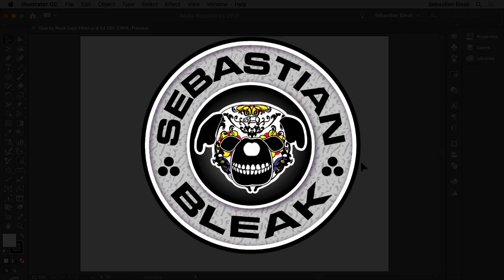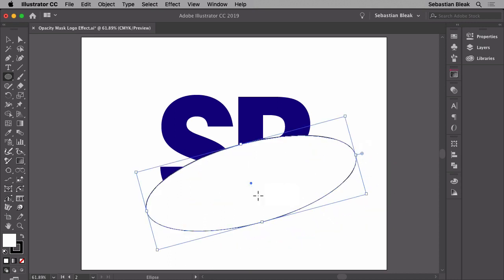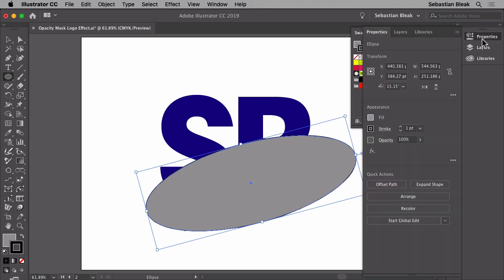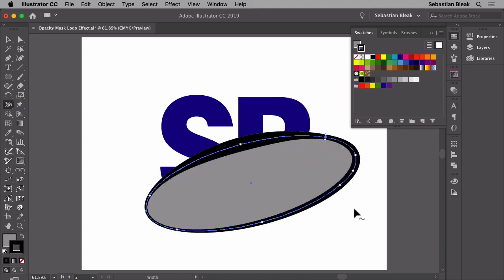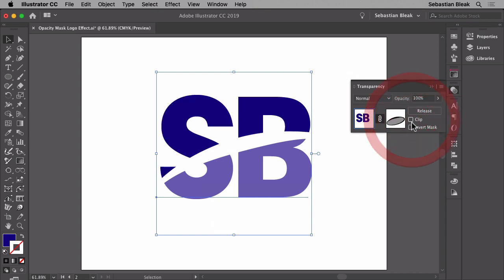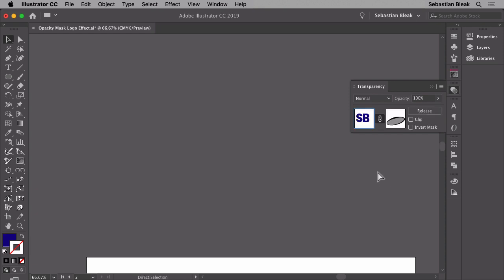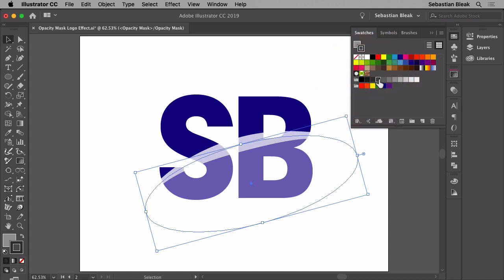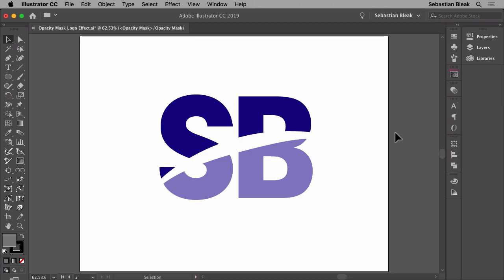Adobe Illustrator: Opacity Mask Logo Effect 343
In this video I'm walking you through the process of applying an opacity mask to some live text. This creates a logo effect with two colors and a clear stripe going through the middle. This is all done in Adobe Illustrator for the Creative Cloud.